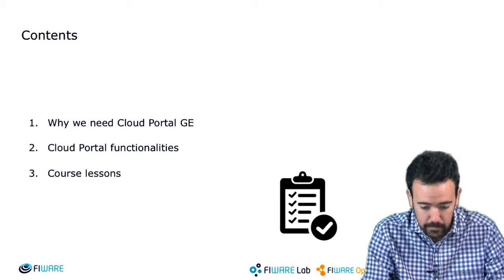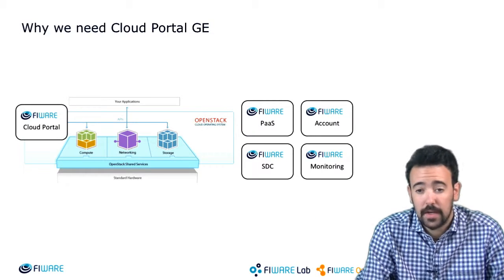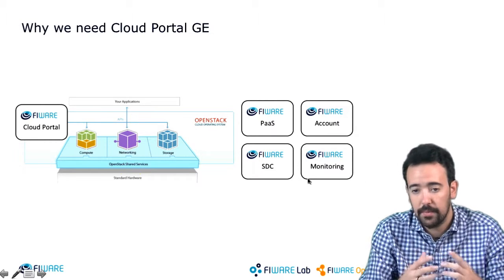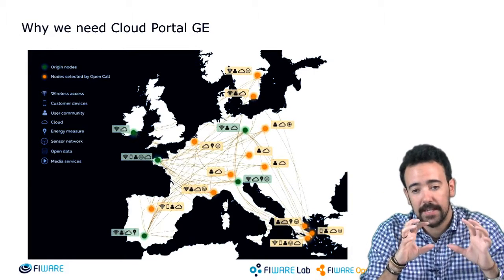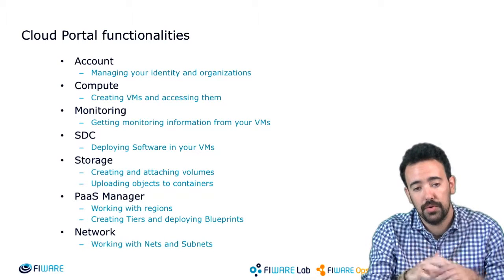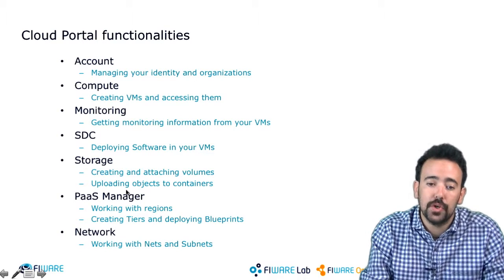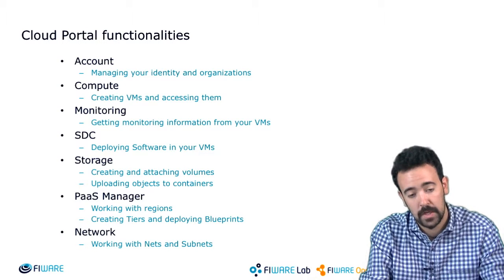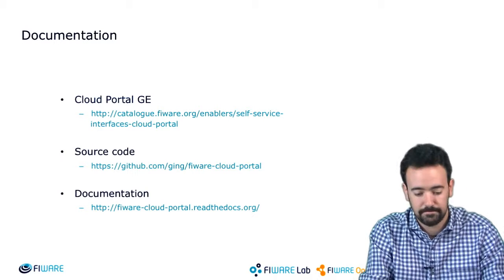Self Service Interfaces - Cloud Portal GE - Lesson 1 - introduction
Álvaro Alonso
UPM-DIT. Cloud Hosting Chapter